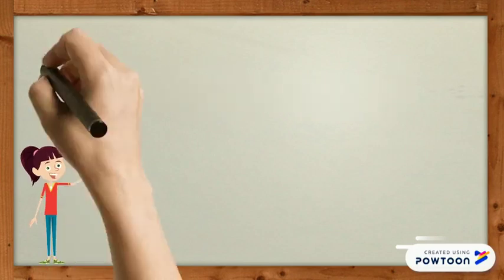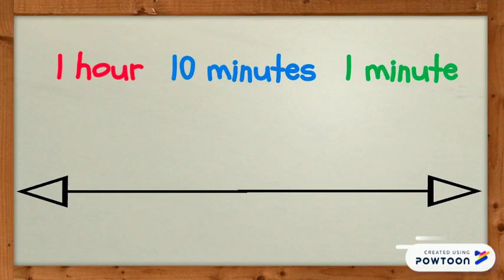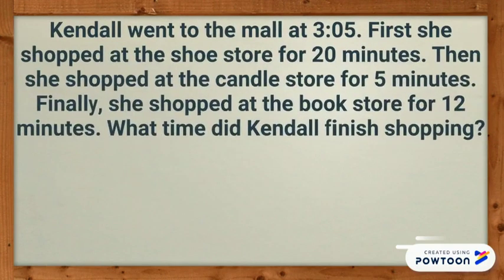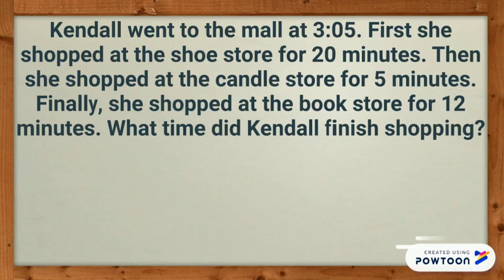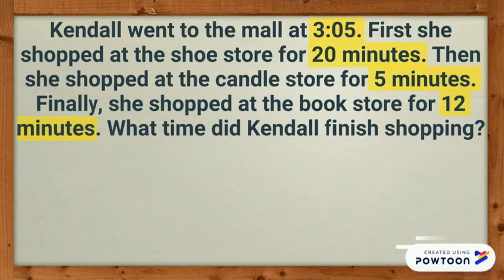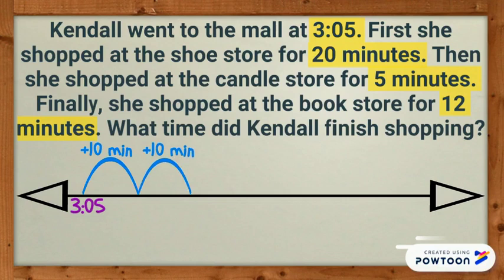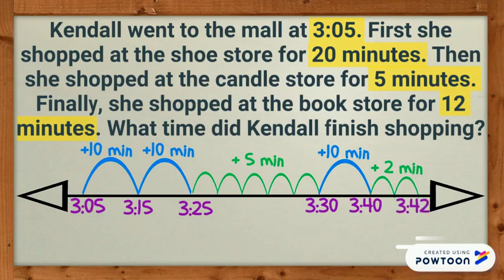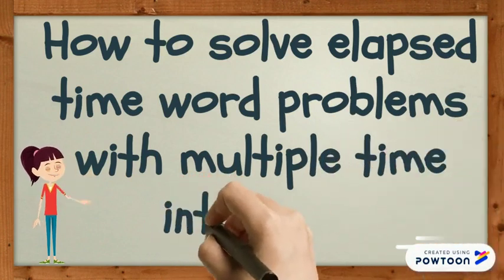Finding Elapsed Time With Multiple Time Intervals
Learn and teach how to measure elapsed time on a number line with multiple time intervals.